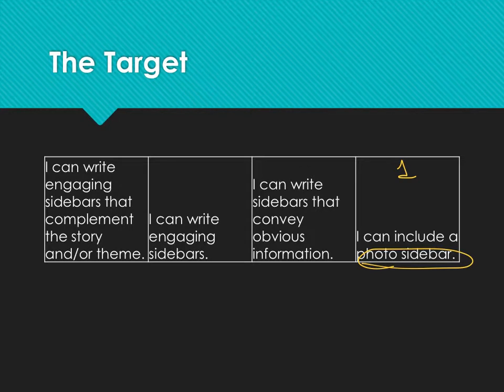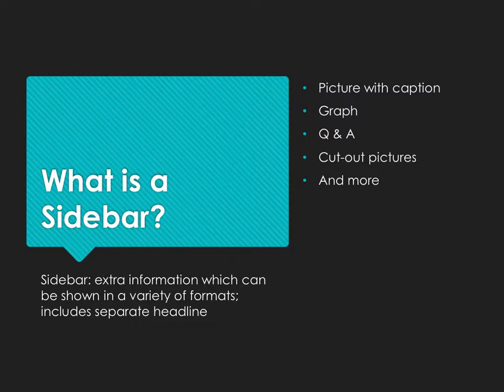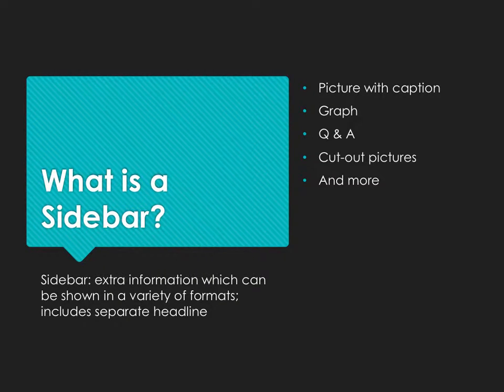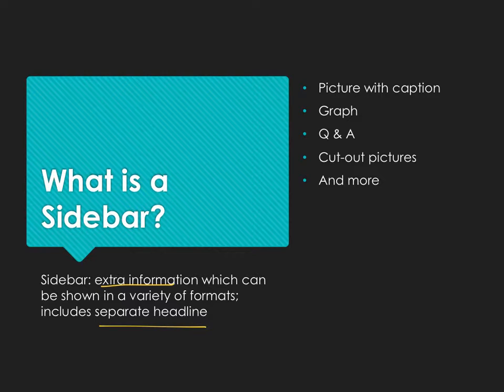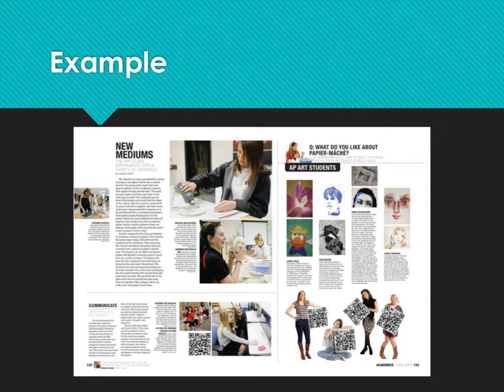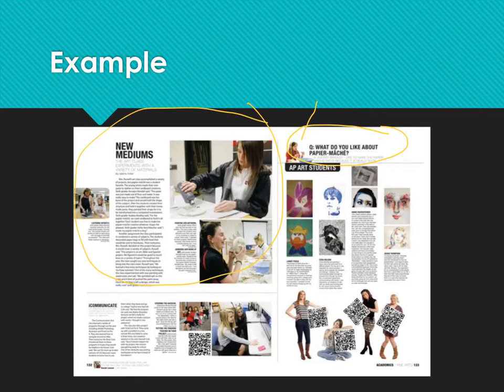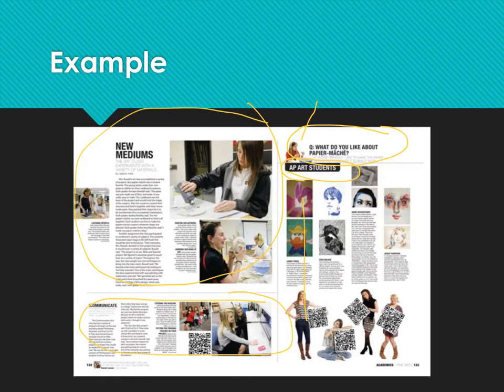P21 Sidebars Lecture